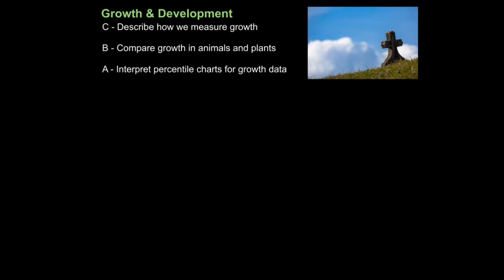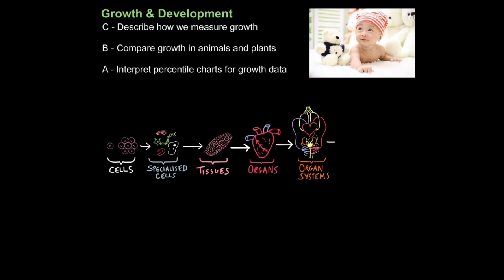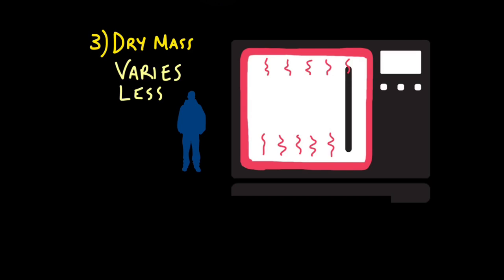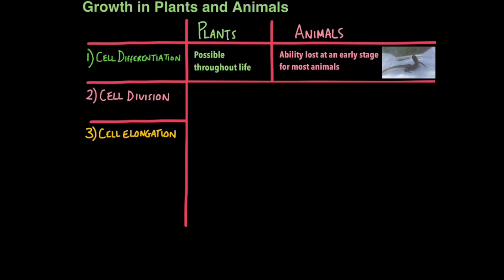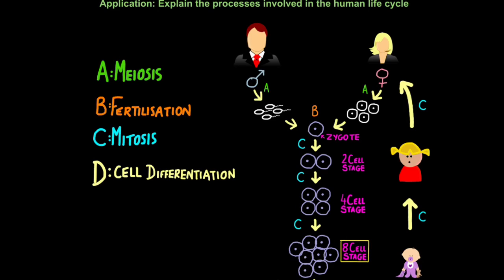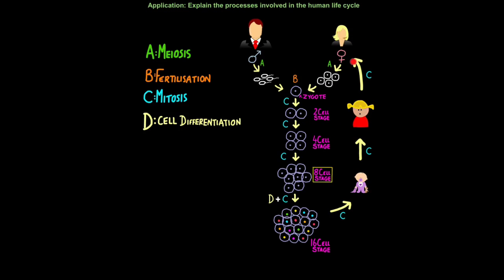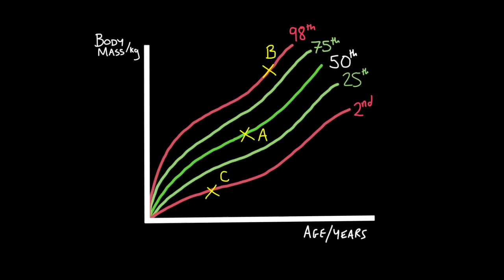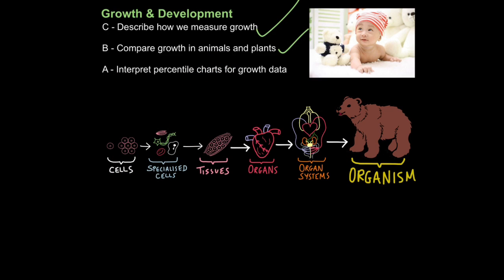B2 Growth & Development (EDEXCEL)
1:00 The organisation of cells
 2:20  How we measure growth
 3:36  Comparing growth in plants and animals
 5:42 Overview of growth and development in the human lifecycle
 7:49 Interpreting percentile charts